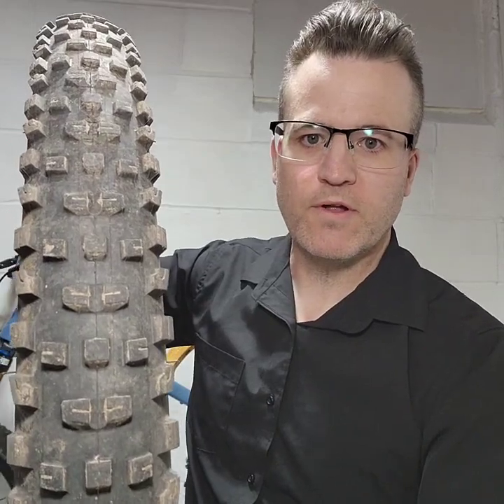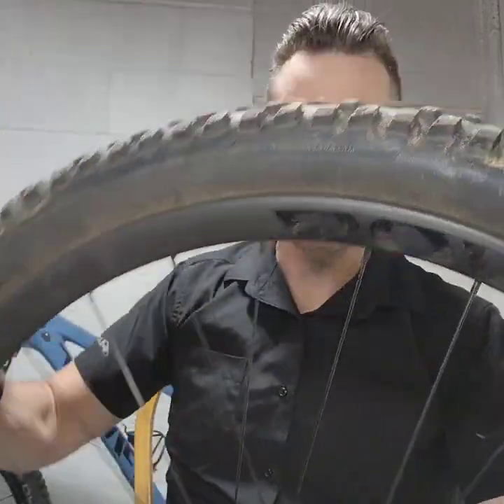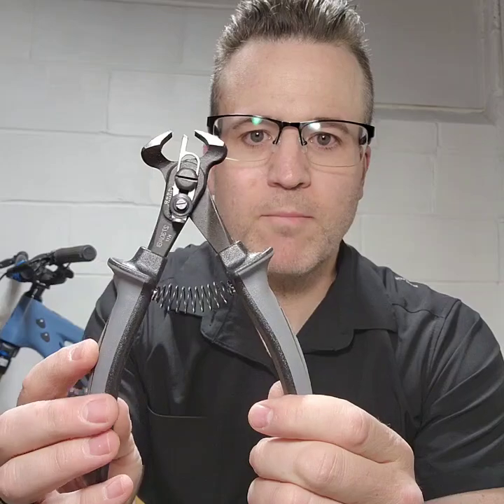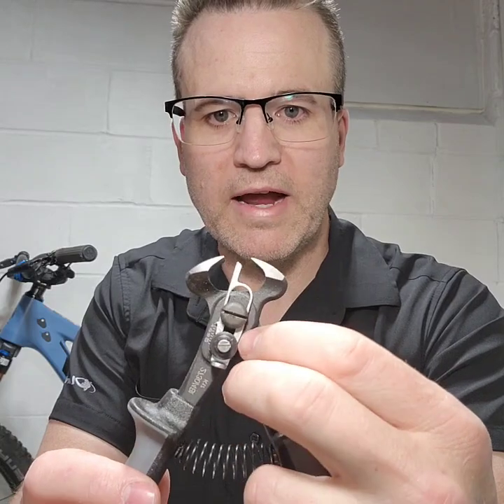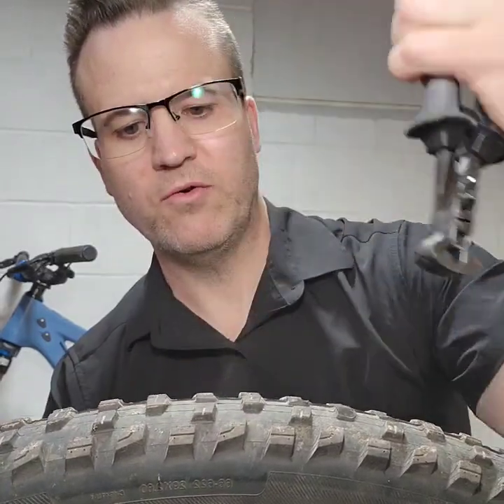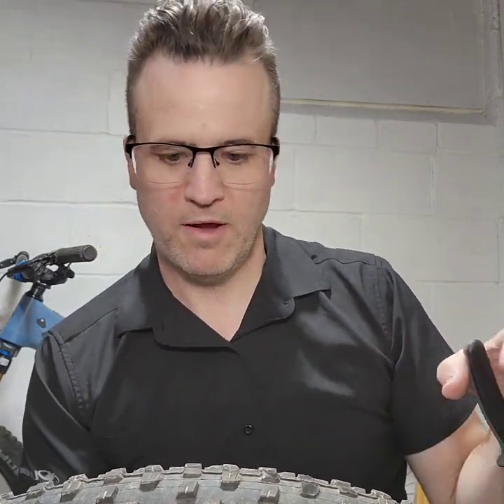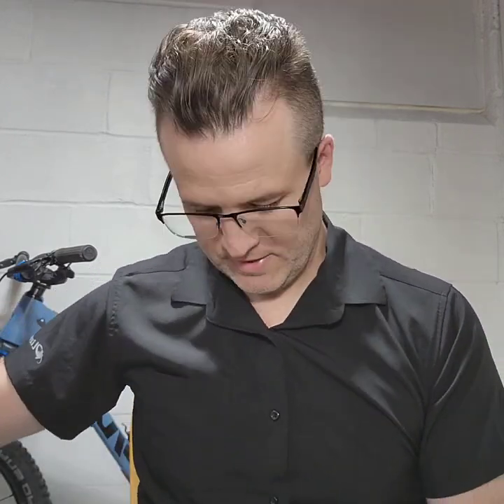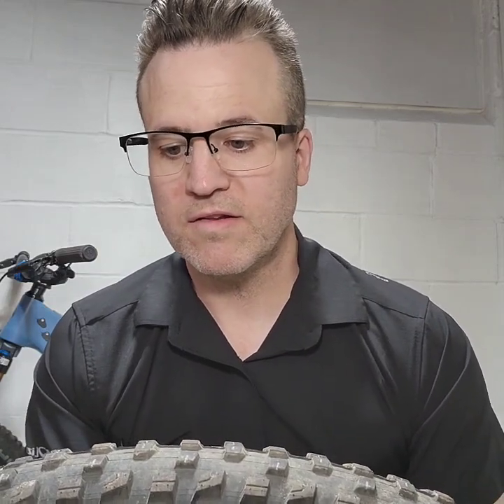Schwalbe Tire Trimmer